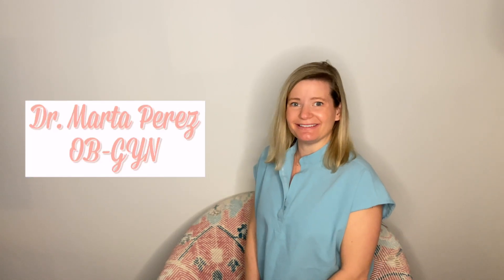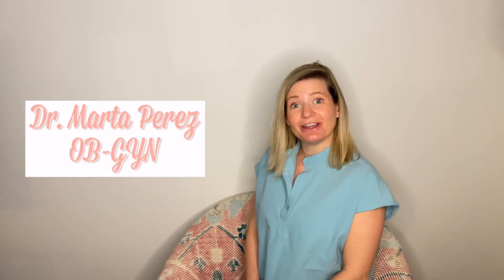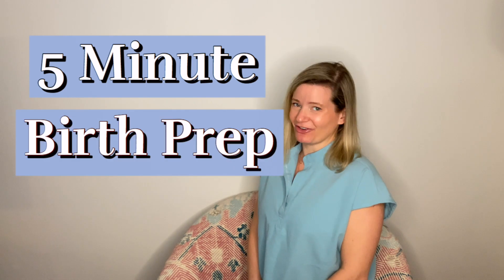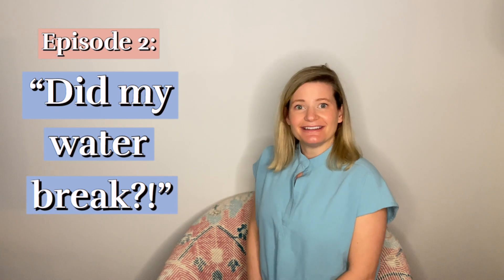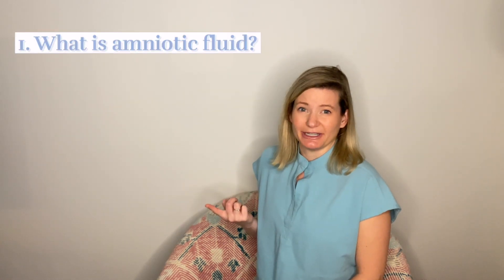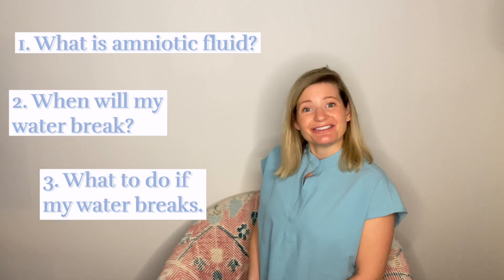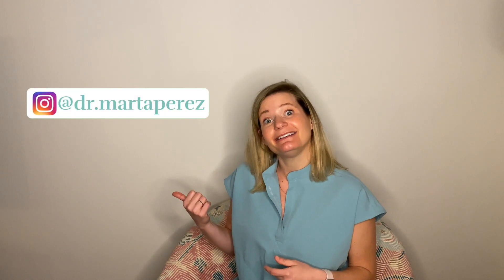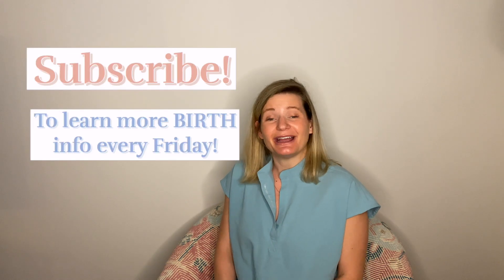“DID MY WATER BREAK?” : OB-GYN Doctor Explains Rupture of Membranes during Labor & Delivery & Birth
Confused about if your water broke? Learn how to tell if your water broke in pregnancy (called "rupture of membranes"), what to do when your water breaks, and learn about why doctors may break the bag of fluid during labor in this video!

Welcome to "5 Minute Birth Prep Friday" with OB-GYN doctor Marta Perez M.D. On this channel we'll be discussing EVERYTHING you need to know about birth!

In this video, board-certified OB-GYN Dr. Marta Perez breaks down what it means when a pregnant person “breaks their water” in 3 parts…

Part 1: What is amniotic fluid?
ROM = Rupture of Membranes
Article Citations: Dare MR, Middleton P, Crowther CA, et al: Planned early birth versus expectant management (waiting) for prelabour rupture of membranes at term (37 weeks or more)
Tan BP, and Hannah ME: Prostaglandins versus oxytocin for prelabour rupture of membranes at term. Cochrane Database Syst Rev 2000

Part 2: When will my water break?
AROM = Artificial Rupture of Membranes
Article citation: Macones GA, Cahill A, Stamilio DM, Odibo AO. The efficacy of early amniotomy in nulliparous labor induction: a randomized controlled trial. Am J Obstet Gynecol. 2012 Nov;207(5):403.e1-5. doi: 10.1016/j.ajog.2012.08.032. Epub 2012 Aug 24. PMID: 22959833.

Part 3: What do I do when my water breaks?